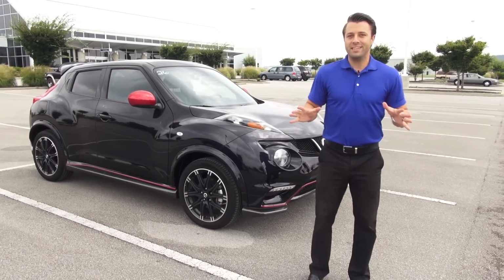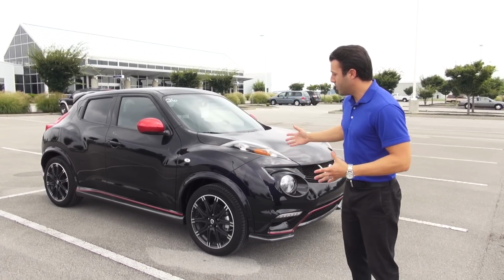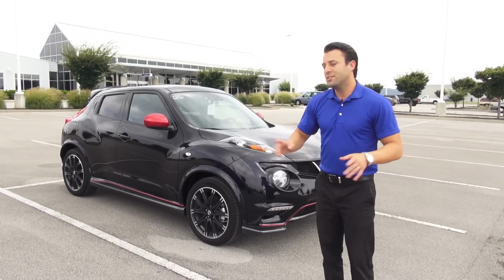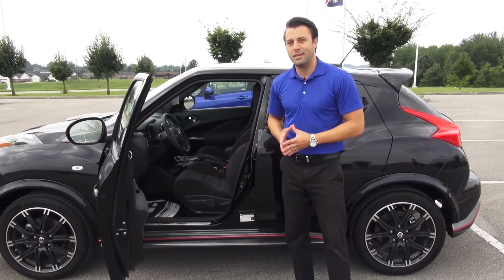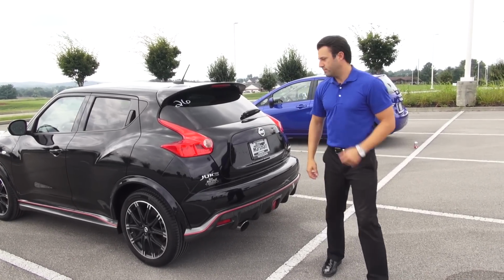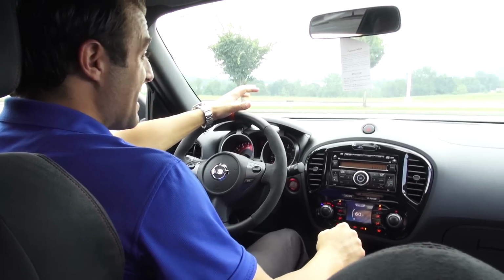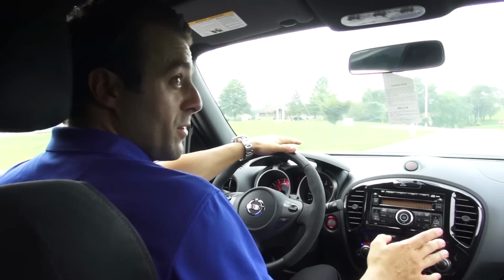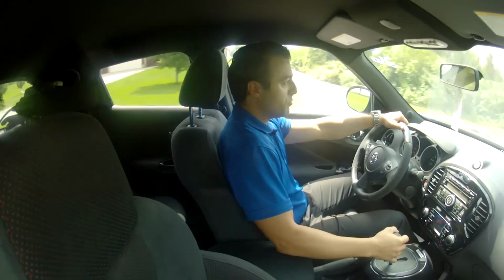2013 Nissan Juke Nismo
If you love sporty cars and are looking for a great 2013 Nissan, the Nissan Juke has as a model just for you. It is called the 2013 Nissan Juke Nismo and it features a lot of amazing new features that you won't typically see in your regular Nissan Juke. Features Led turn signals and 18 inch aluminum wheels as well as a rear roof spoilers.

Charles Wiles from Don Marshall does an incredible job with this Nissan Juke review and walk around. You will notice that this version of the Nissan Juke looks a little different than the traditional version. It is lower the ground.

The inside features suede bucket seats to hold you in place when taking tight curves as well as a suede steering wheel, luxury for your hands.

To learn more about the 2013 Nissan Juke Nismo, be sure to check out the